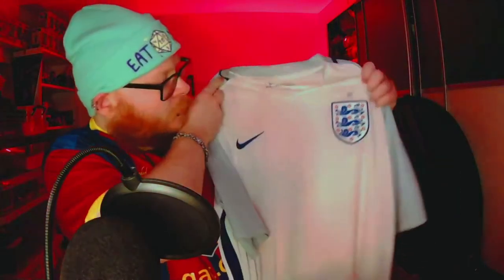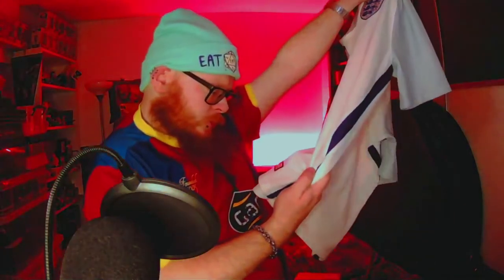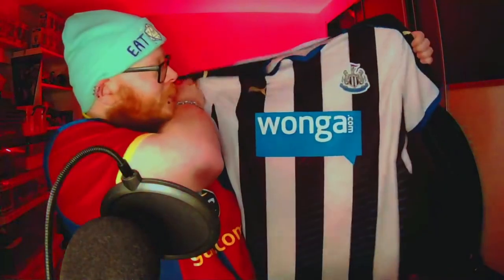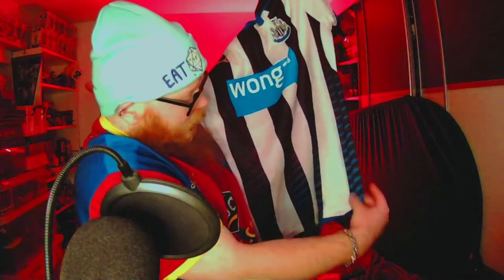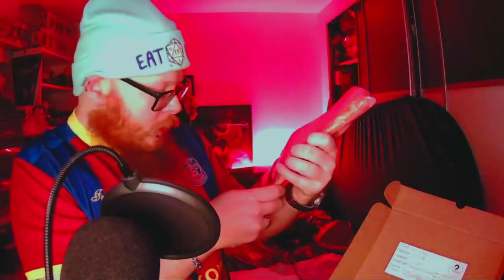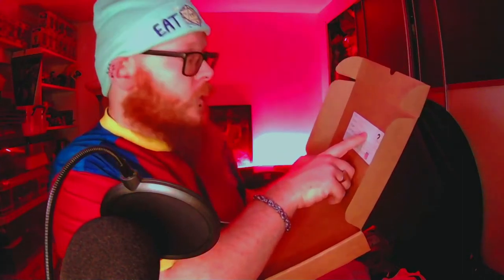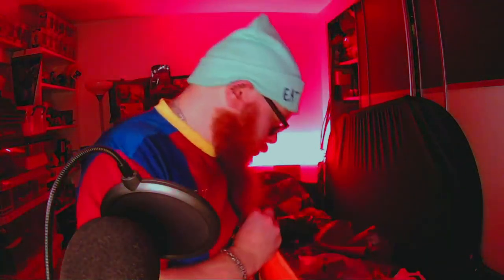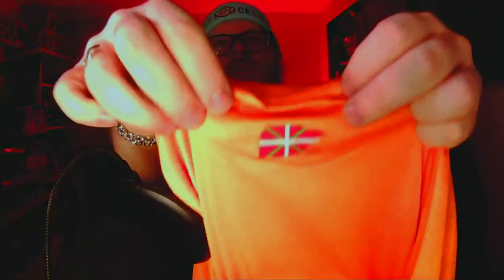Mystery Football Shirt Unboxing From eBay (Soccer Jerseys)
Hello there YouTube it's your boy Kuzzen Feral ferret and I AM BACK again with another video:

Lets see what we find in 2 mystery boxes from ebay based on football shirts

The Little Shop Of Resin (Friends make custom resin products)

Theo Blue (Eat Crit Beanie)